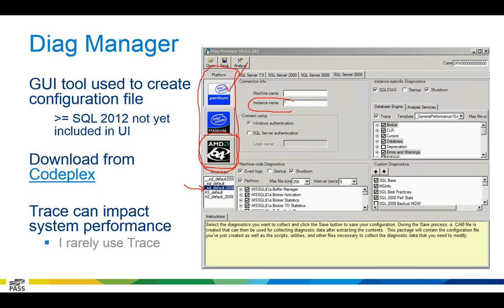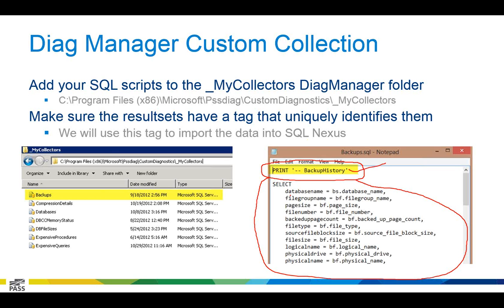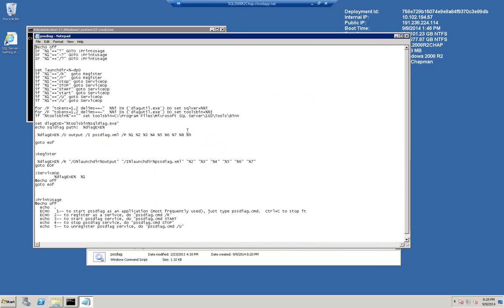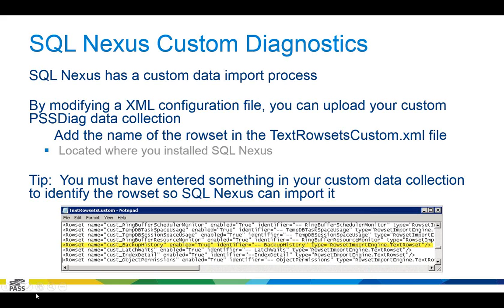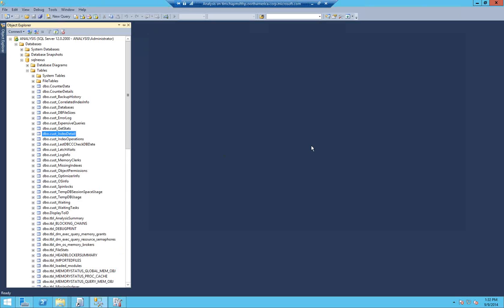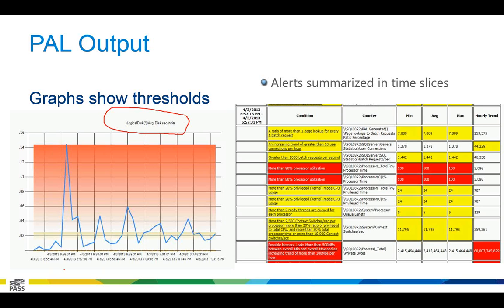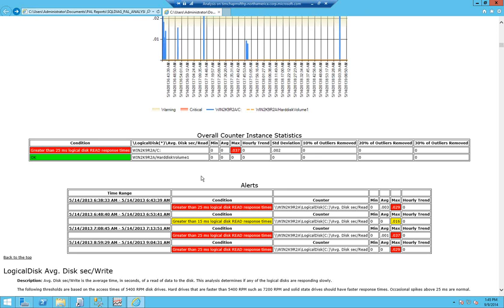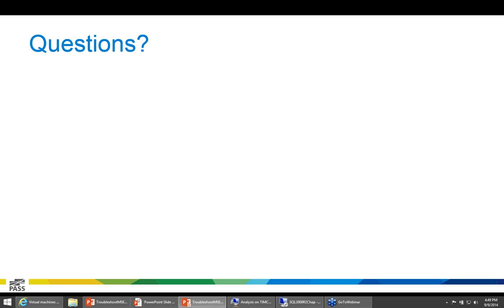24 Hours of PASS: Summit Preview - Troubleshoot Like A Microsoft Engineer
Speaker: Tim Chapman

In this session Microsoft Principal field engineer Denzil Ribeiro and Senior field engineer Tim Chapman show you how you can use free public tools to create your own performance data captures for your environment and how you can customize these tools to upload and analyze the data.  All of the tools used are publicly available.  You will be shown the exact steps we take when we use these tools and we will share all of the configurations we have created so that you can use them in your environment.  The topics we introduce in this talk will go a long way for developing and perfecting your own SQL Server troubleshooting techniques.